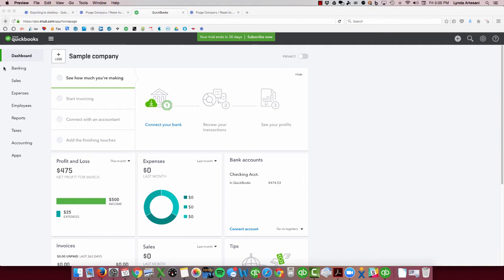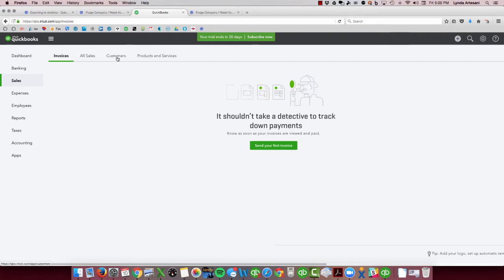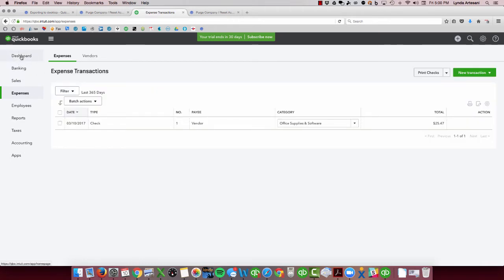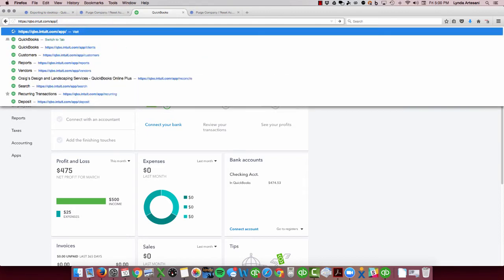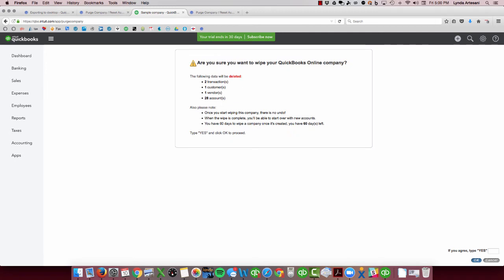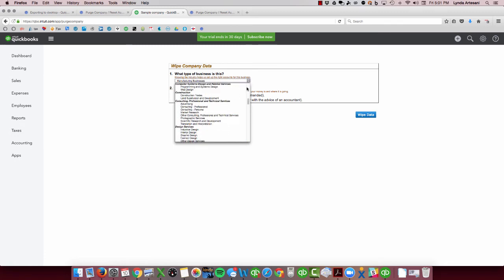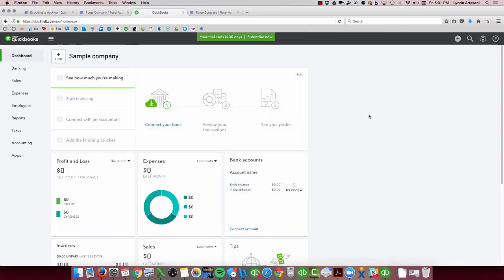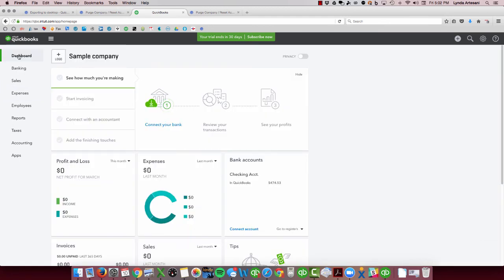Purge company QuickBooks Online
Purge company QBO Essentials and Plus